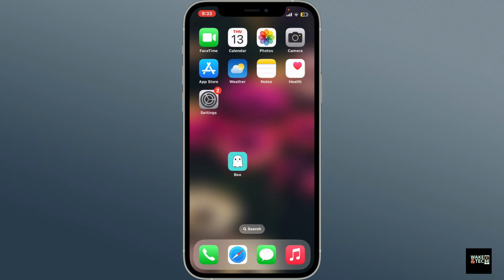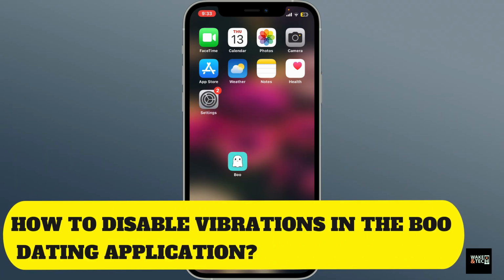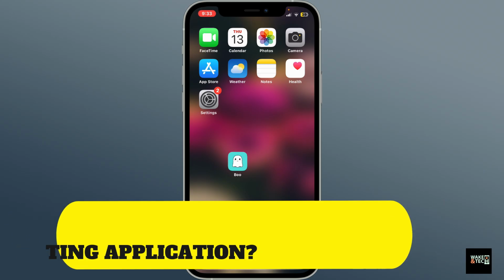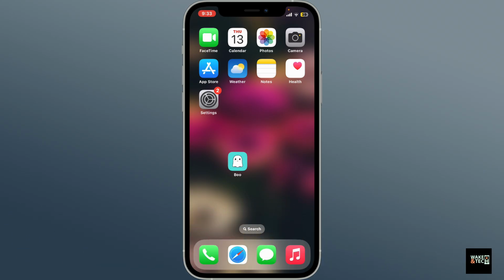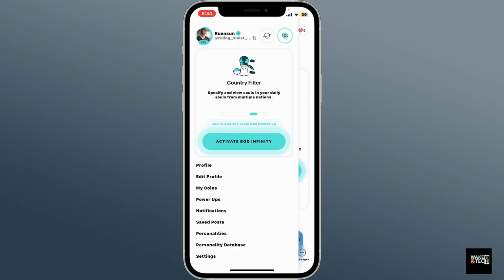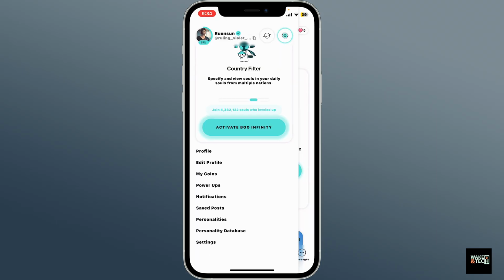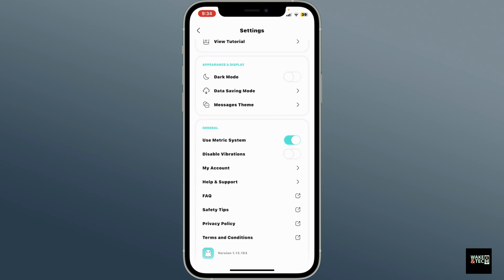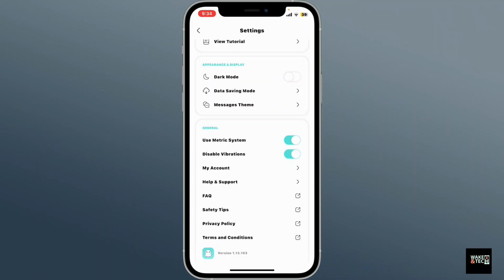How to Disable Vibrations in the Boo Dating Application (Step-by-Step Guide 2025)?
In this video, we’ll show you how to disable vibrations in the Boo Dating App easily on your Android or iPhone device.
If constant vibration alerts from the app are bothering you, this tutorial will help you turn them off in just a few taps.